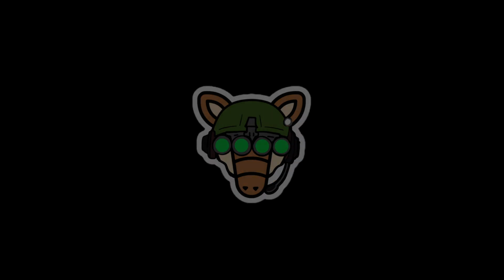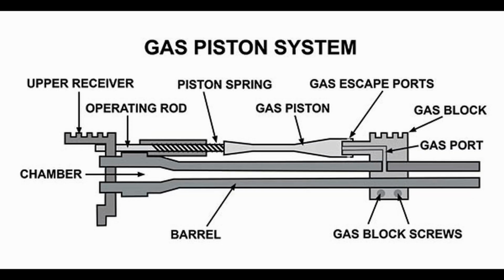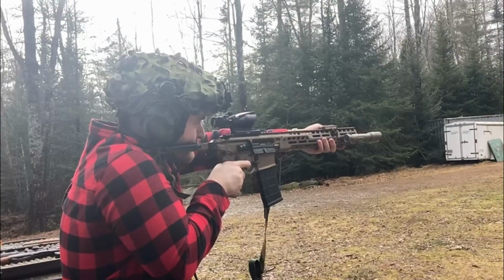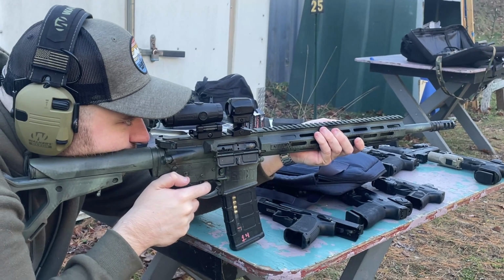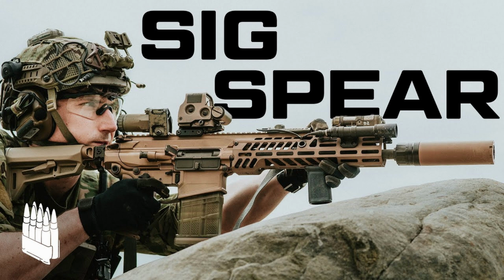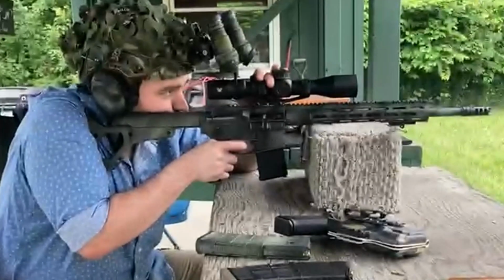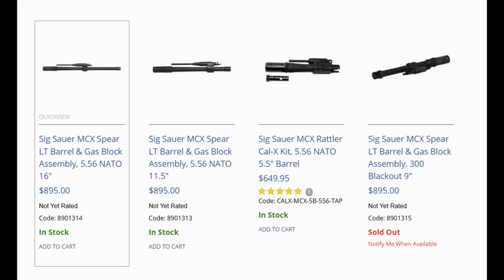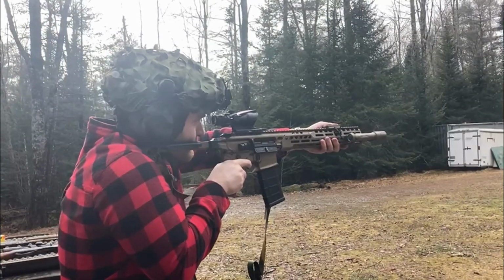Are Piston Rifles Better?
Are Piston Rifles Better than Direct Impingement?